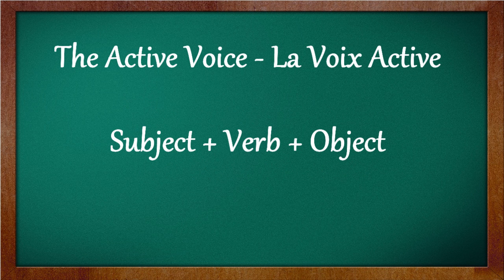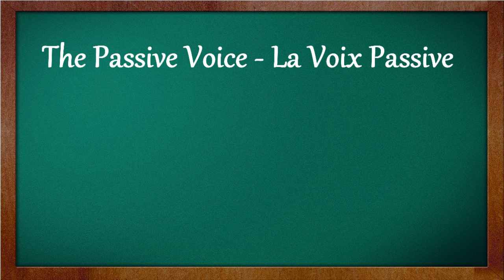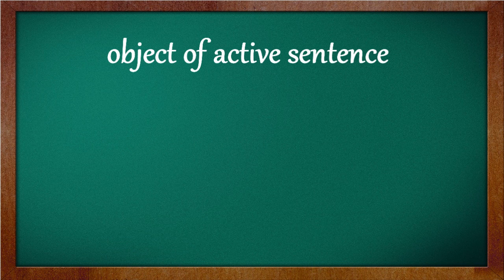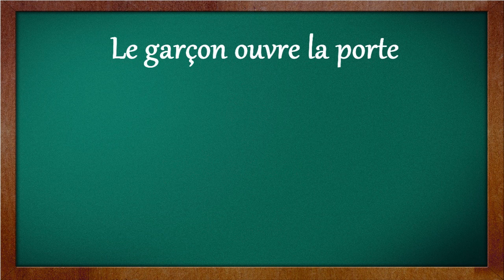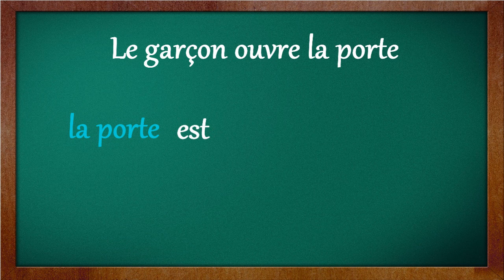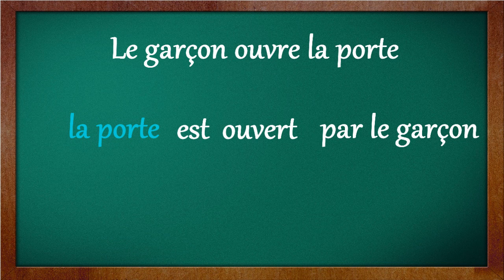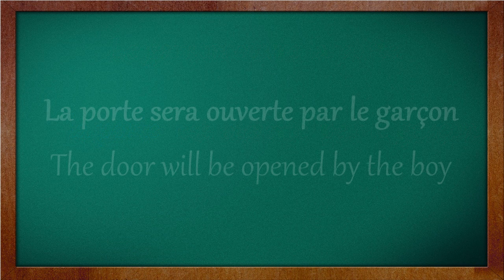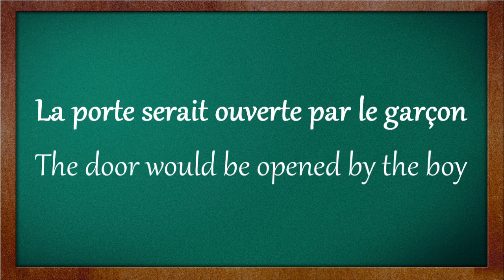The French Passive Voice #1